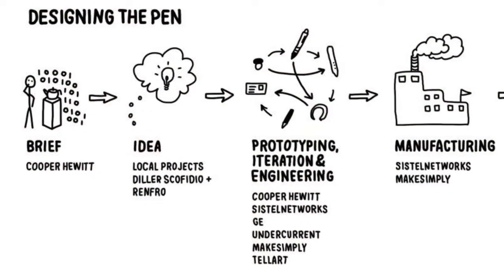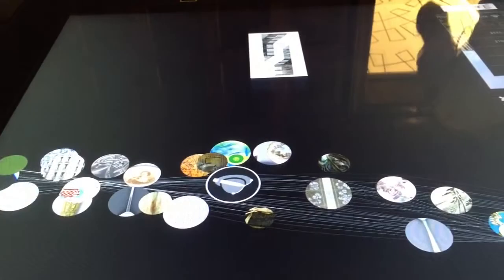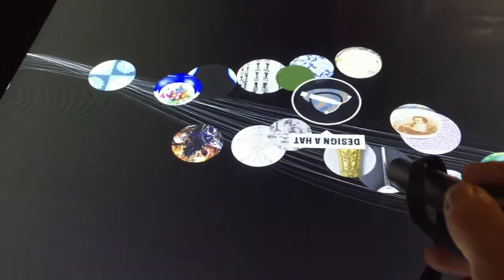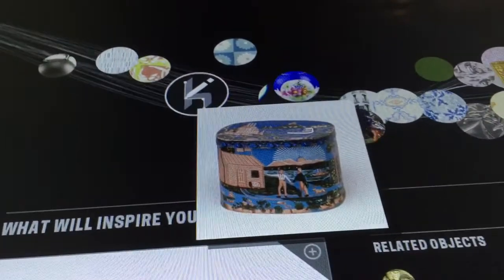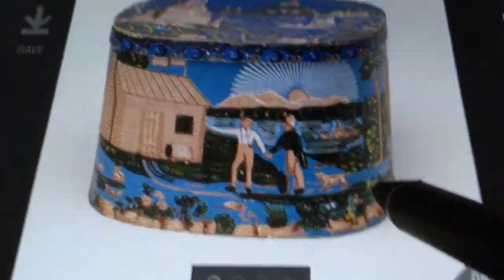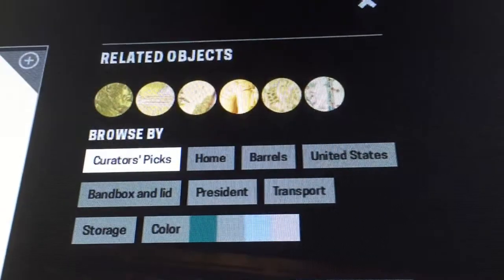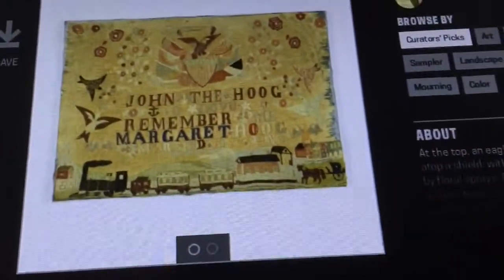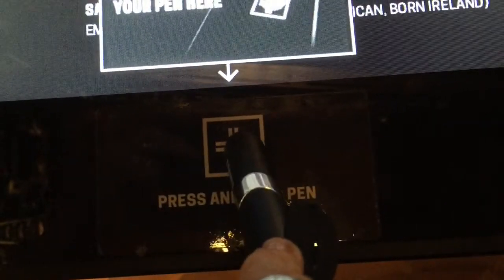New Ways to understand Design